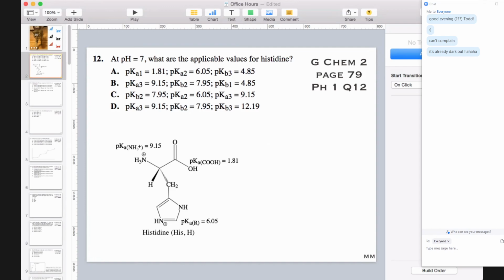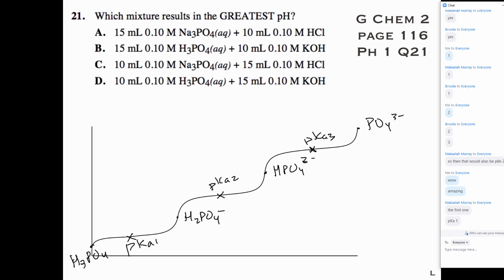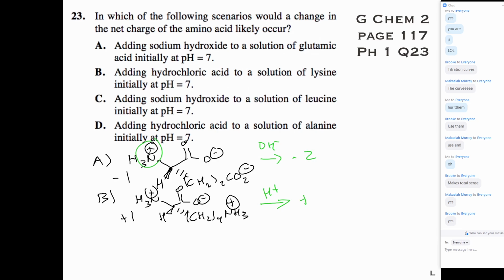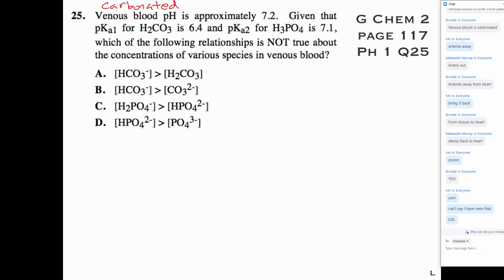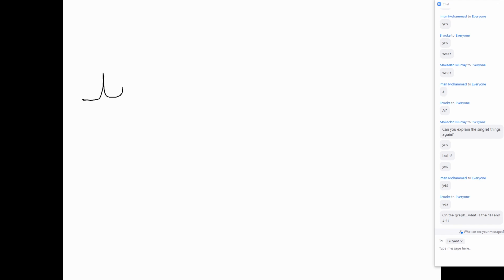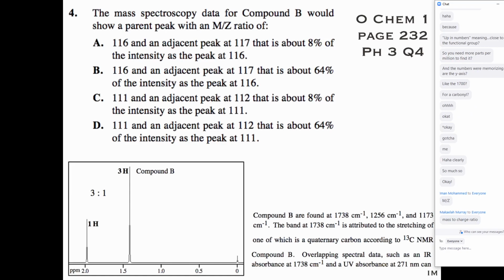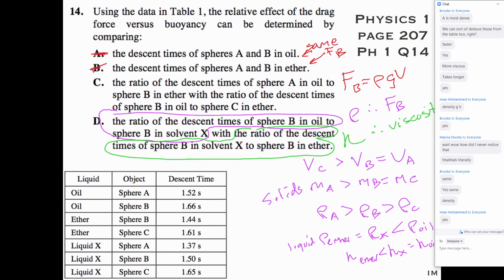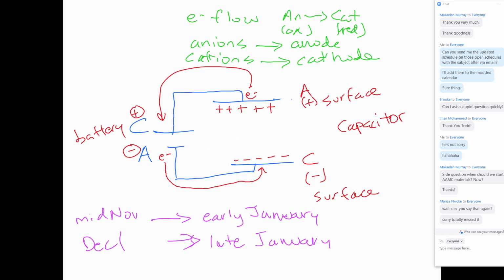Todd OH 11 07 2021